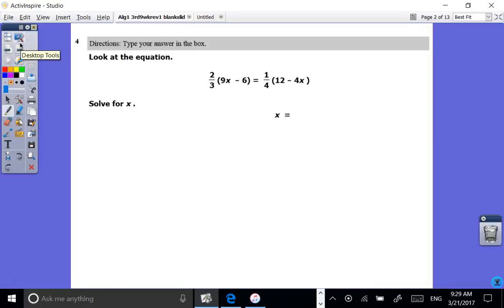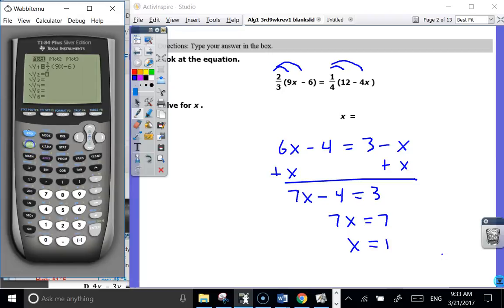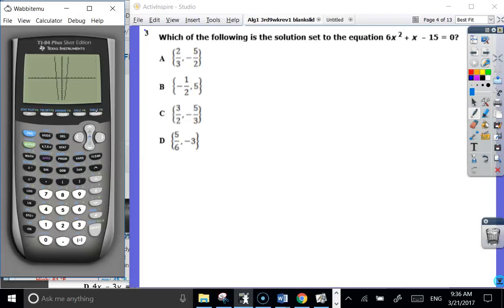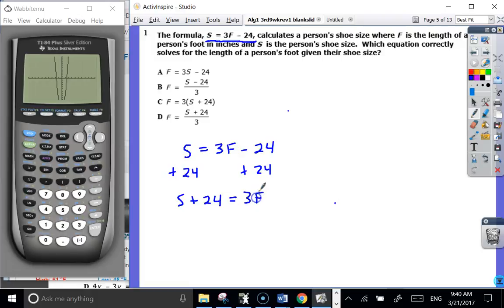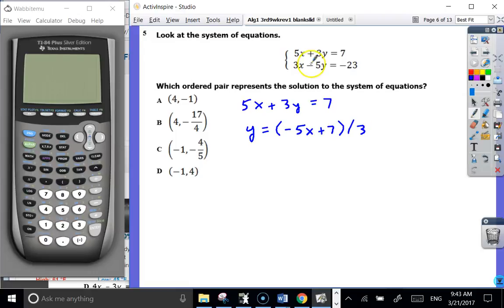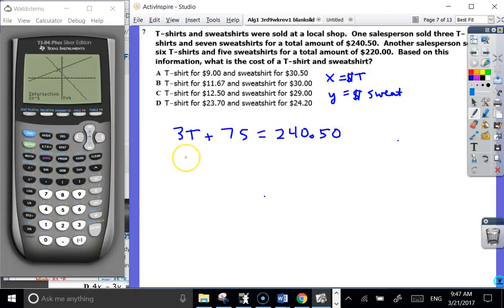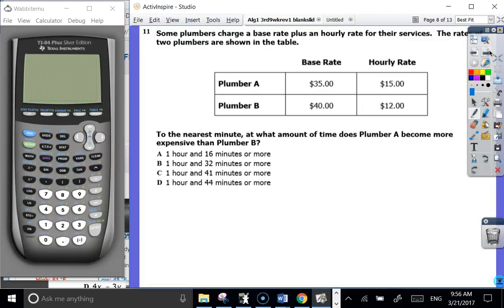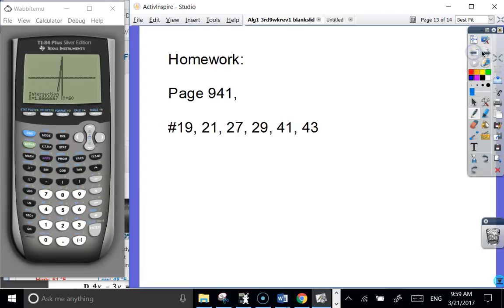Mr Callahan, Math Teacher, Tabb High School